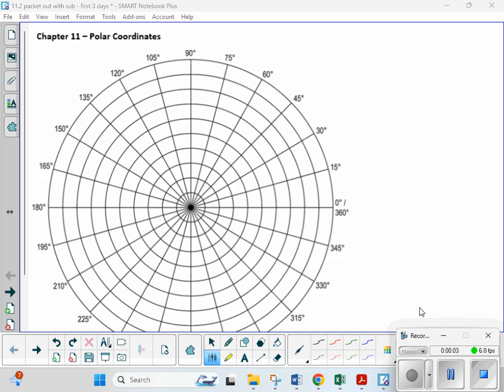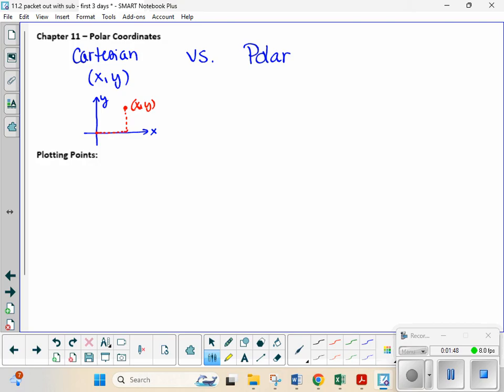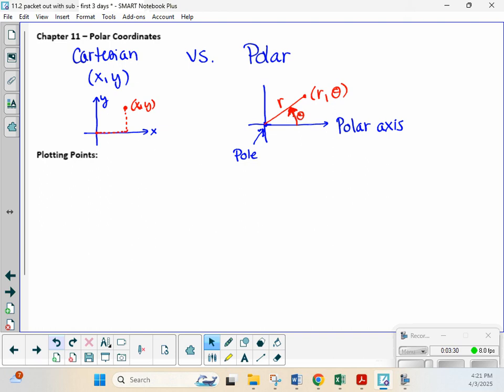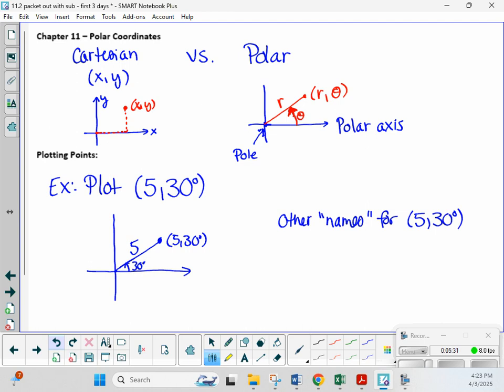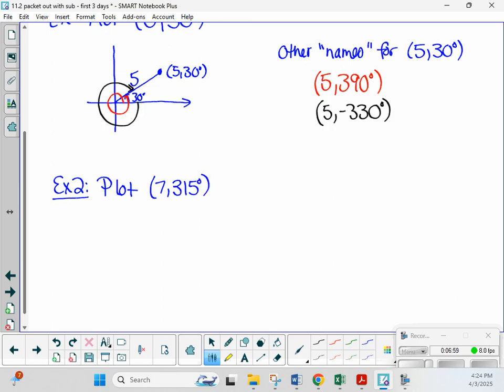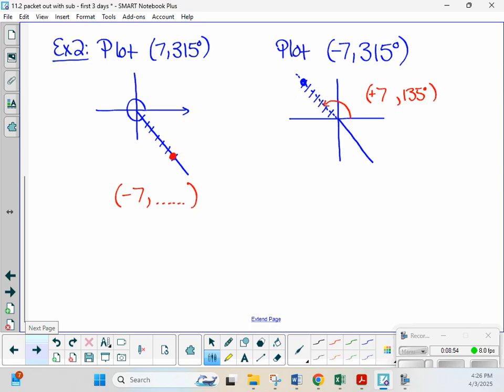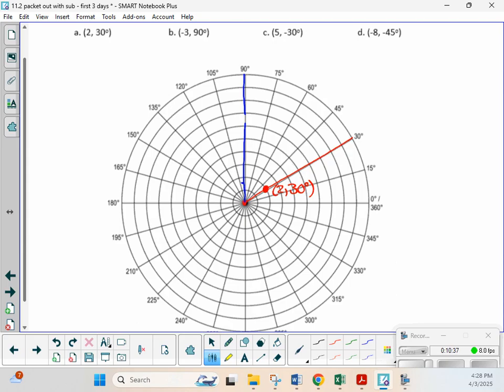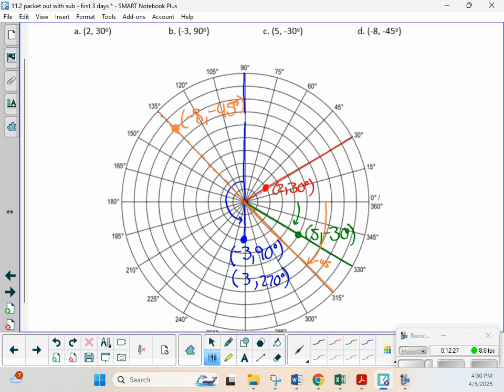11.1 Introduction to Polar Coordinates